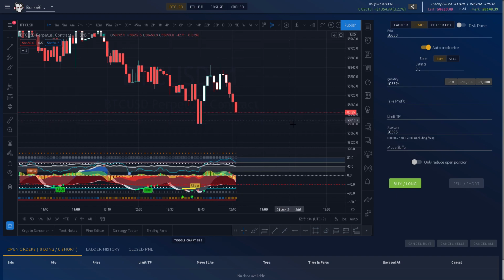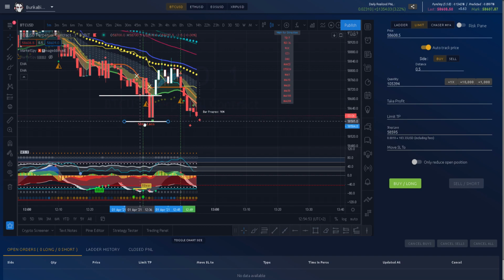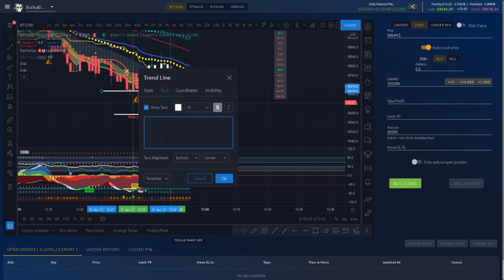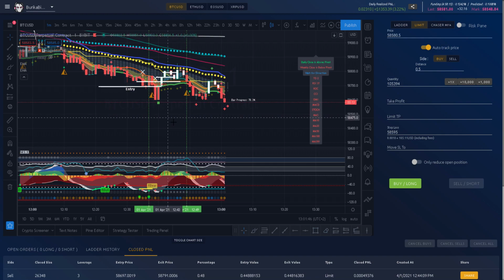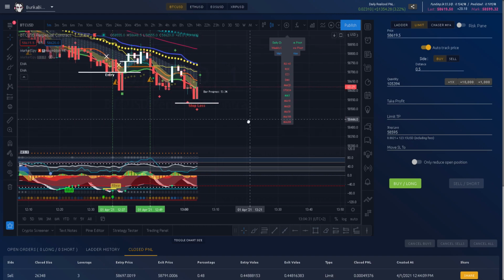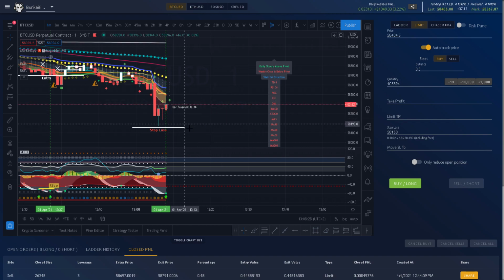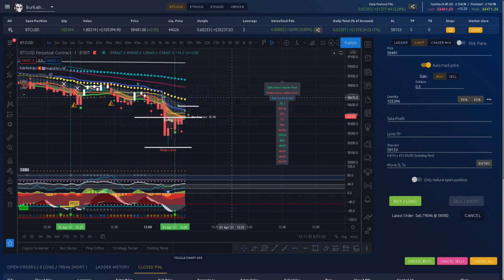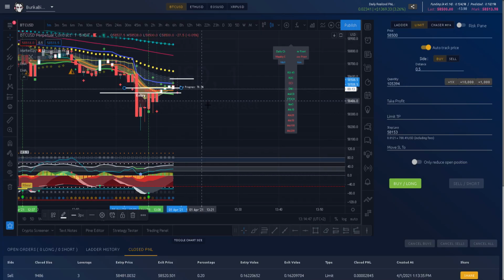Bitcoin Live 1-minute Chart Scalping strategy with MarketSpy x POETT (ex-Bybit Pro) | Market Spy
Bitcoin Top to Bottom and more.

👉 MarketSpy - a structured trading system for disciplined traders ⬎

🟠Bybit - Up to $30,300 for signing up (new accounts only)

✨ Matthew 13:12